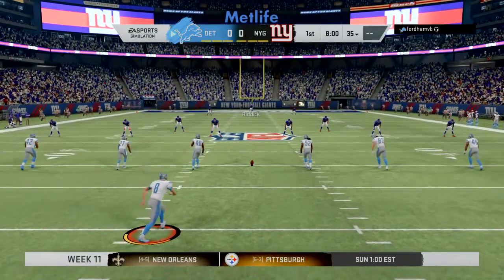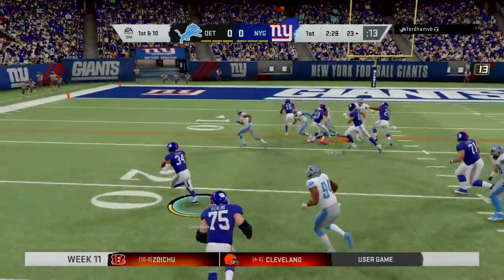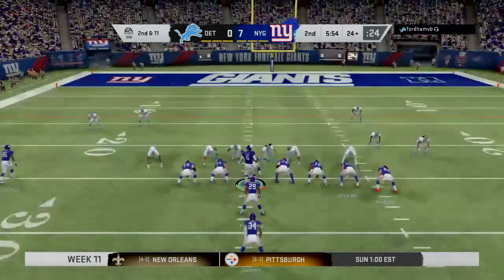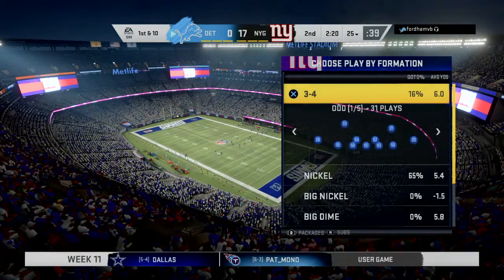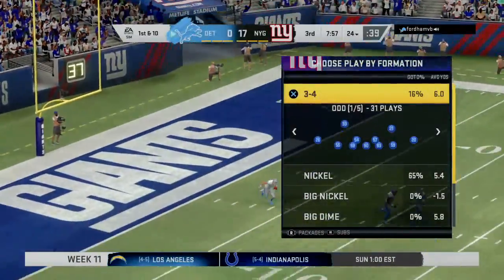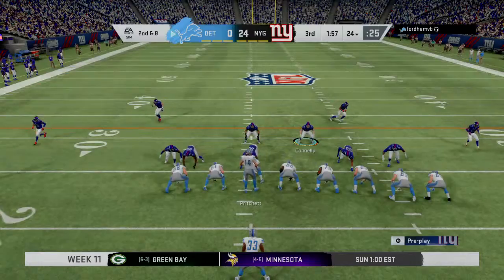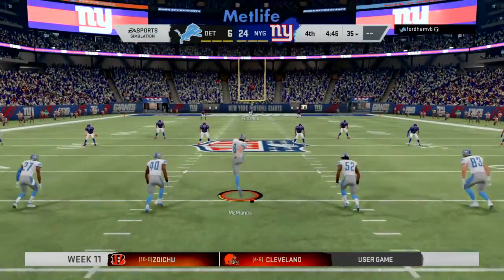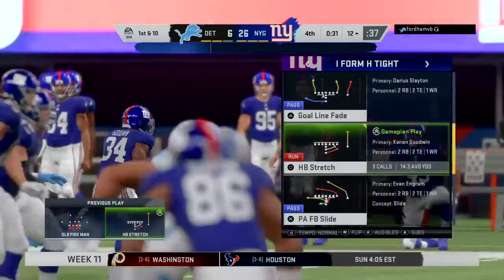EDMMadHatter81's Live PS4 Broadcast